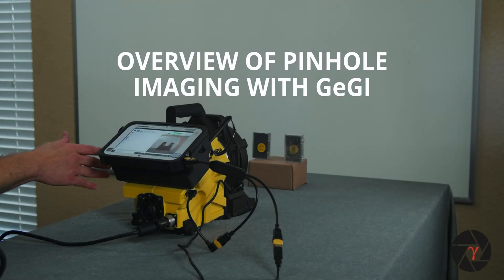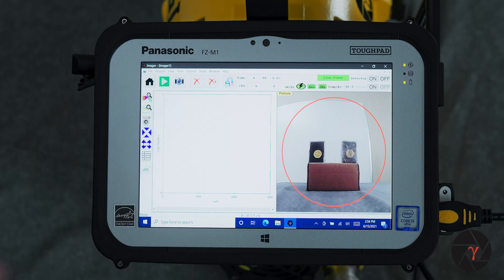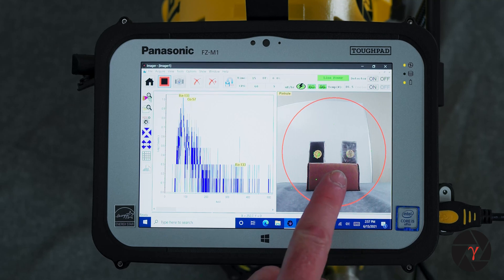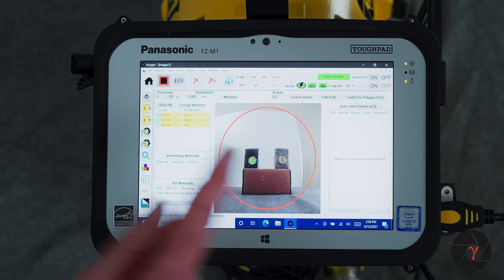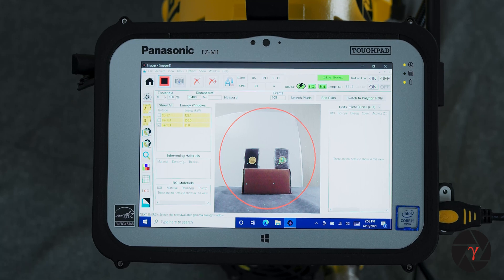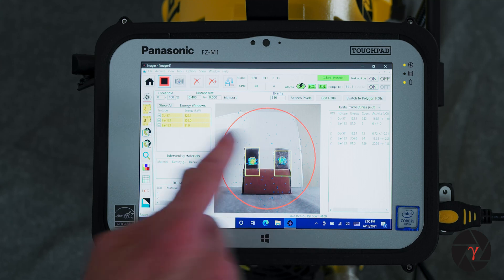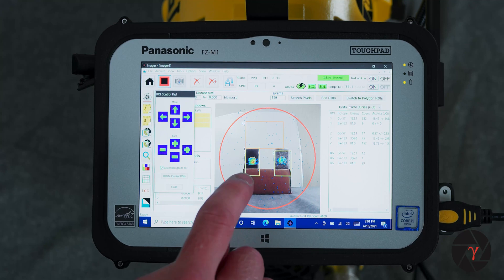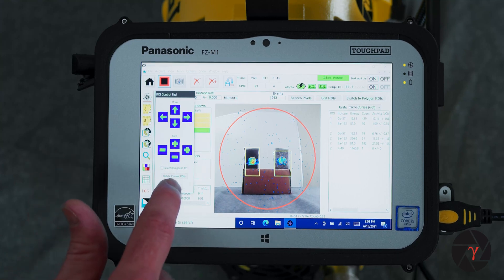PHDS Co GeGI Pinhole Demonstration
The pinhole-imaging capability of the GeGI is demonstrated. Isotope identification and isotope quantities are provided in the pinhole-imaging interface. Regions of interest are selected by the user.